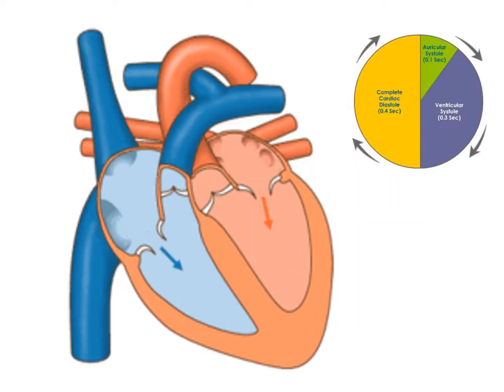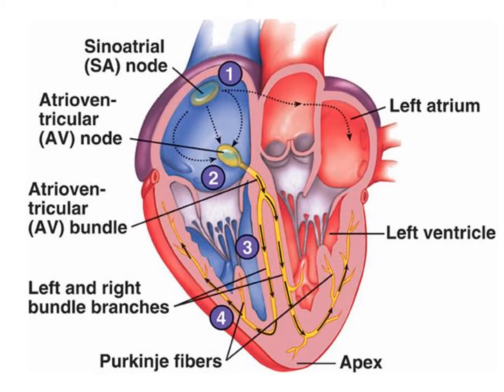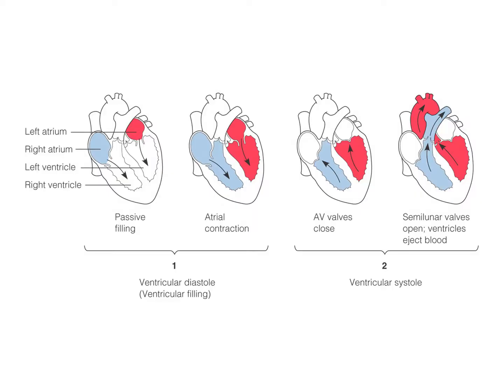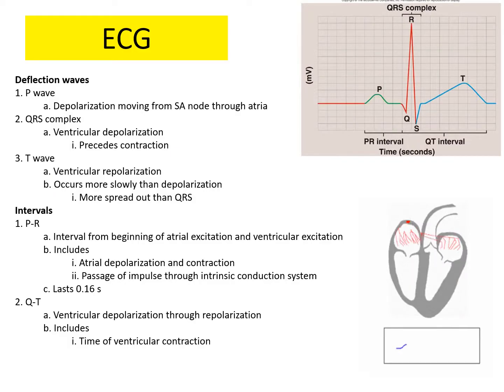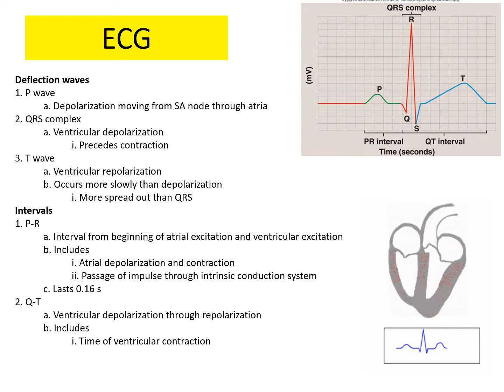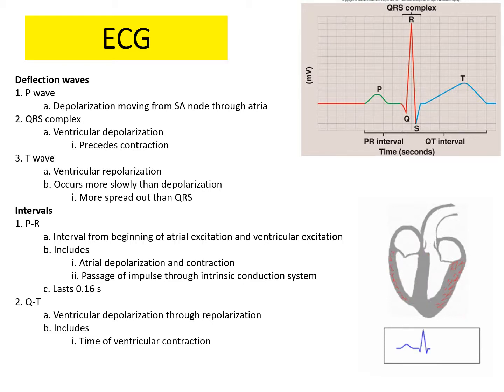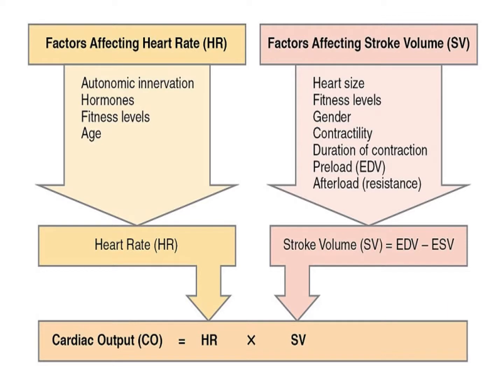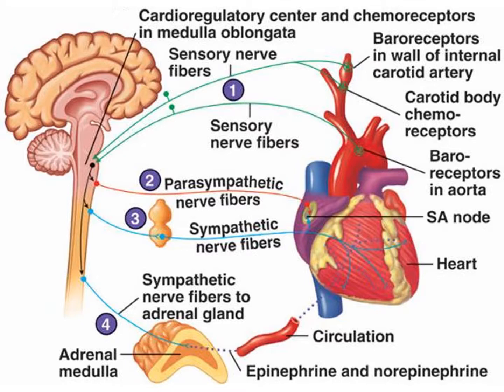cardiac cycle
cardiac cycle, cardiac output and factors affecting it